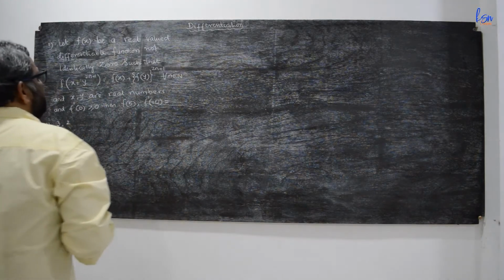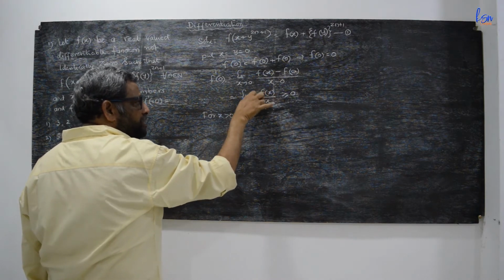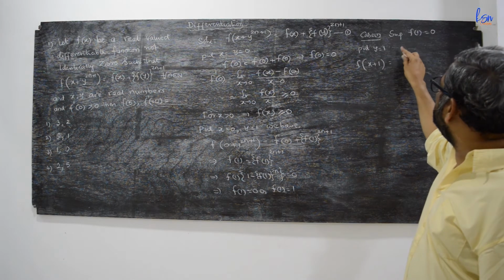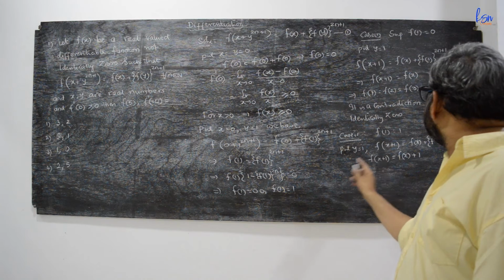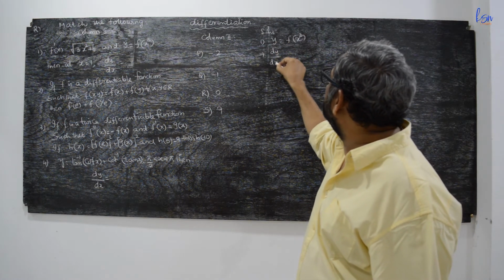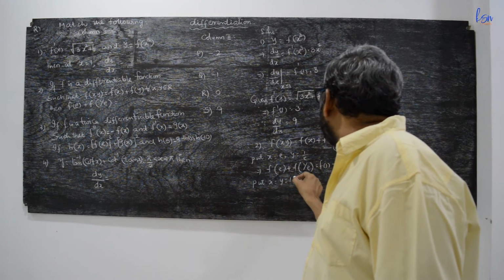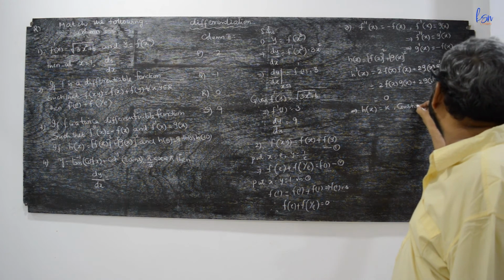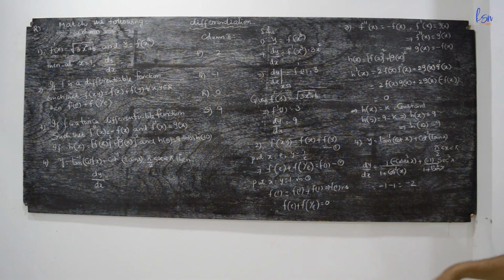Differentiation - How to Solve JEE Advanced Problems - KSN Classes